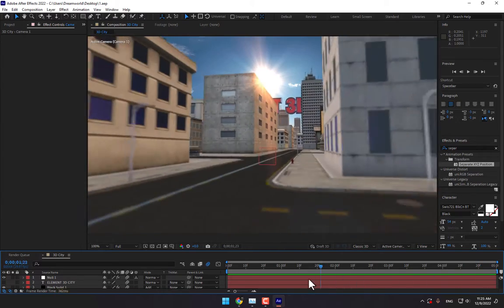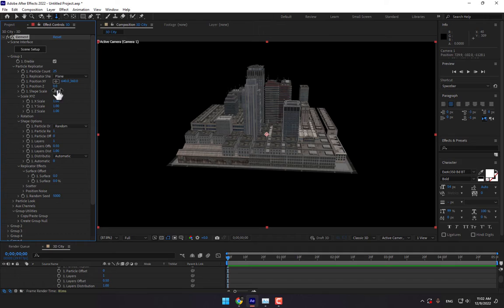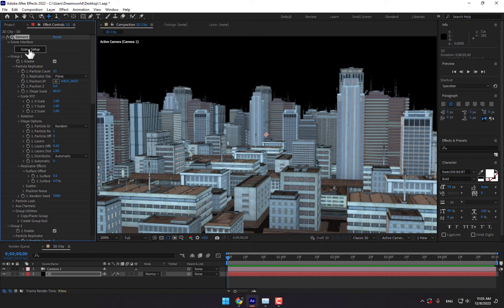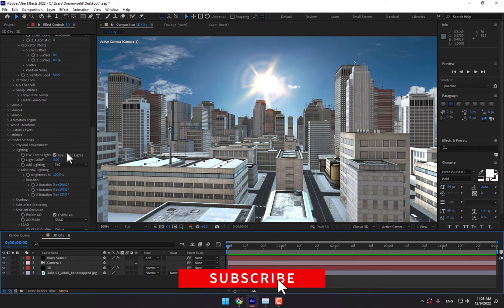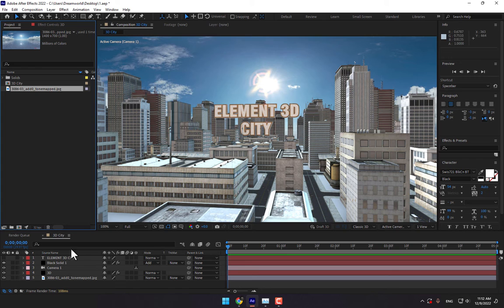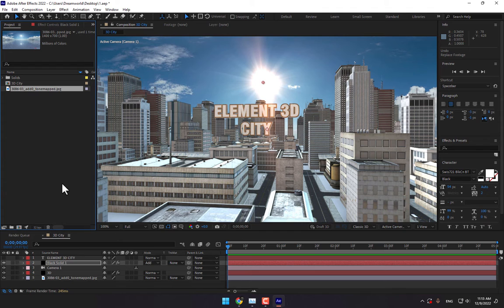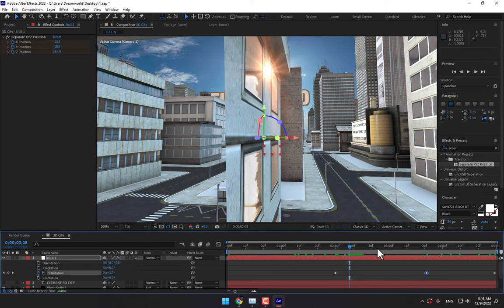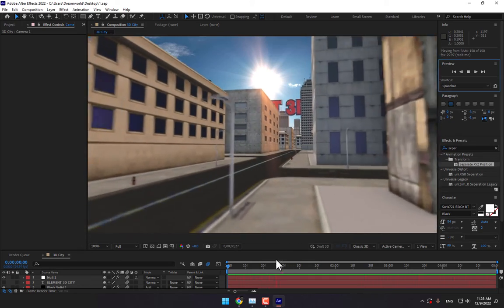After Effects Tutorial | Element 3D | Camera Animation